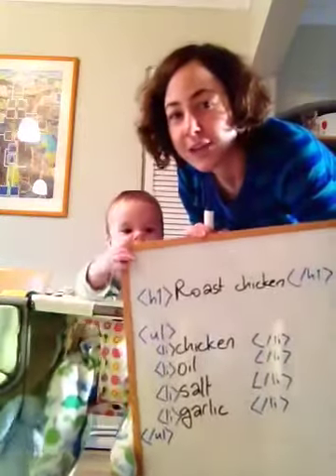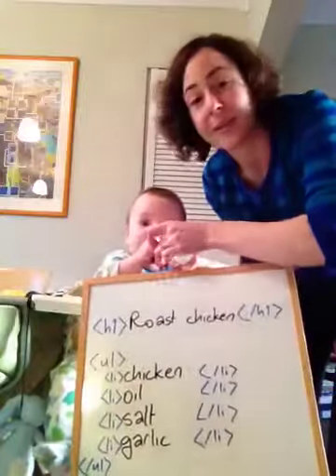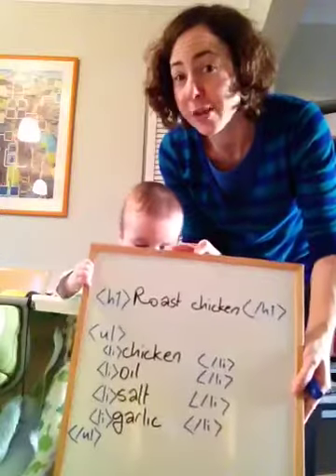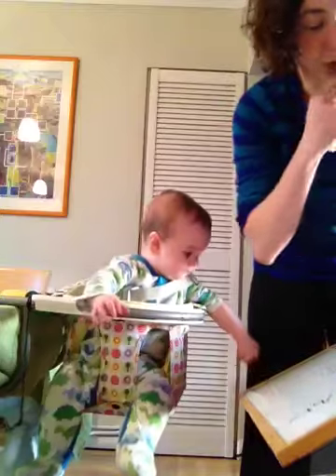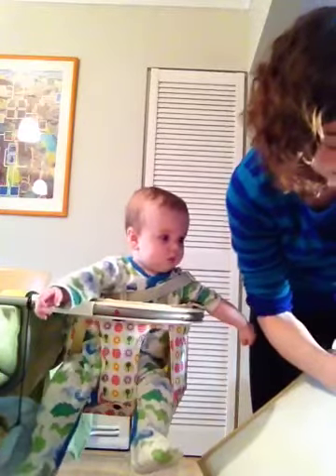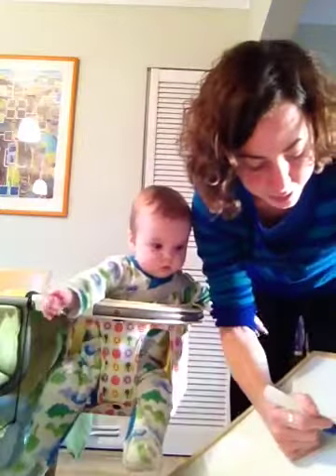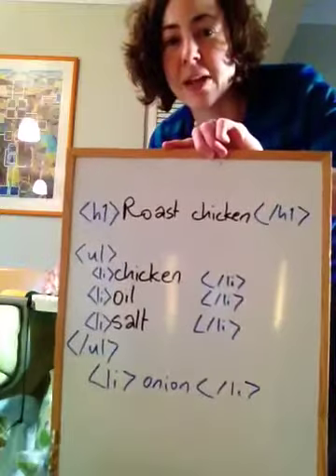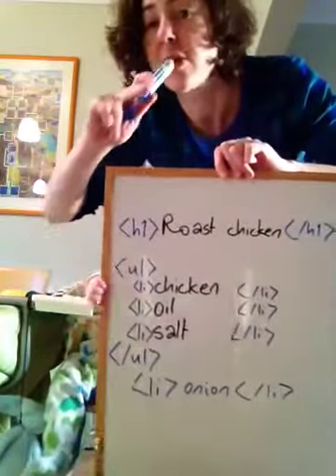7. HTML - tags that the user can't see and 'Russian dolls'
Answers to questions you didn't ask, but I probably would if I was doing this for the first time...